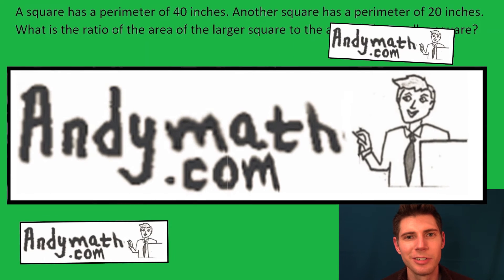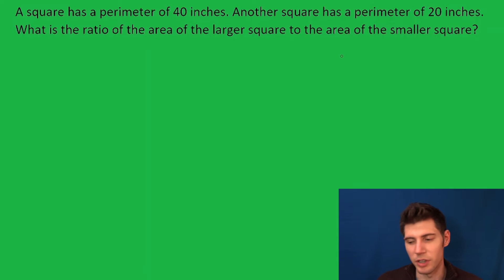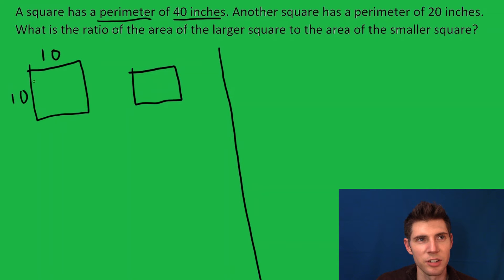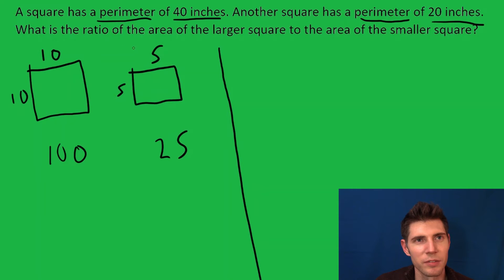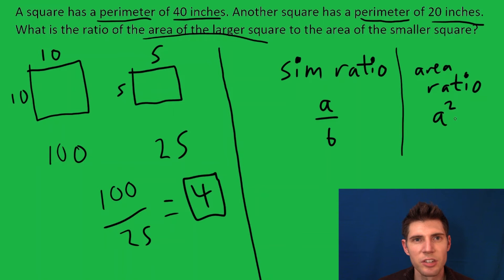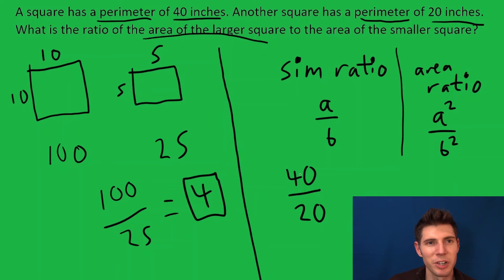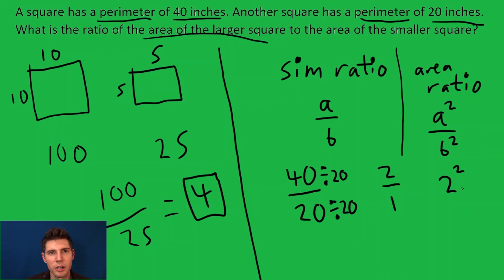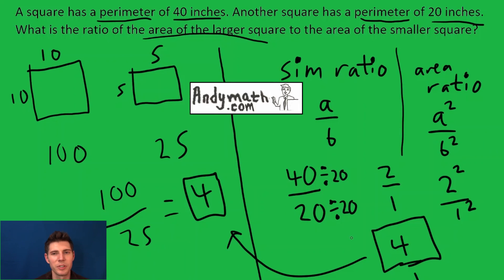Standardized Test Question- Similarity Ratio and Area Ratio